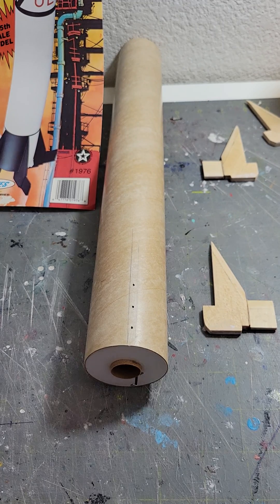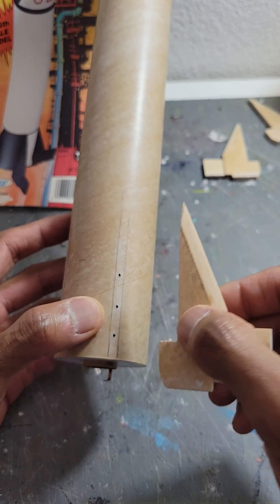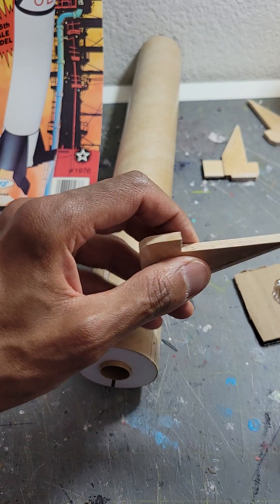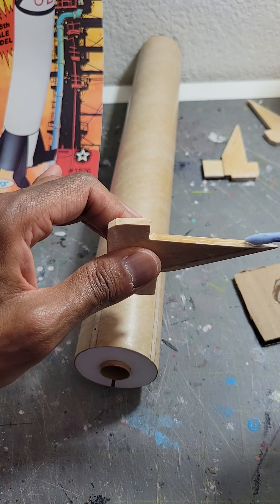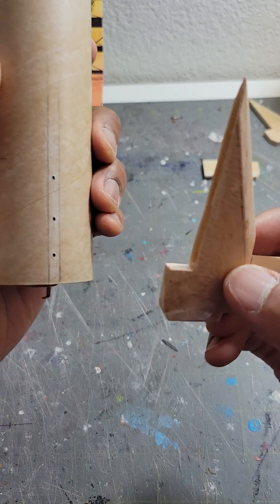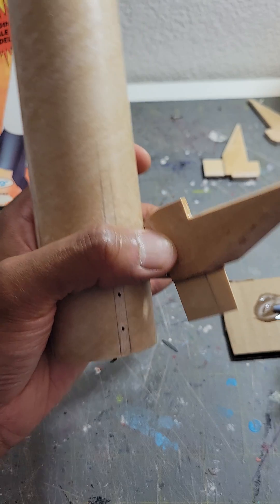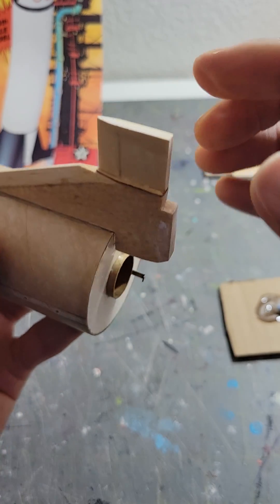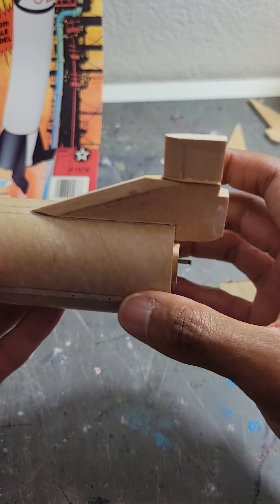Model Rocket Glue Rivet Technique: Build Tip.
This is a build technique I use when the glue edge of the fin is wide enough. Not sure where I learned this but, it's a great idea. Give it a try.

Ship To:

Modelrockets321
11010 S. 51 ST.